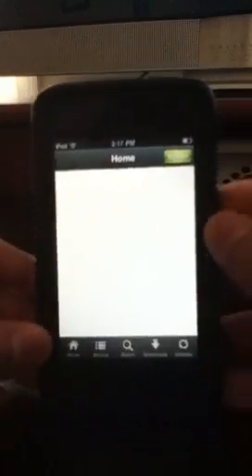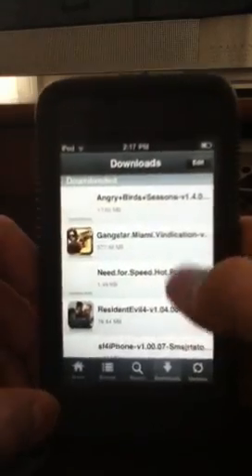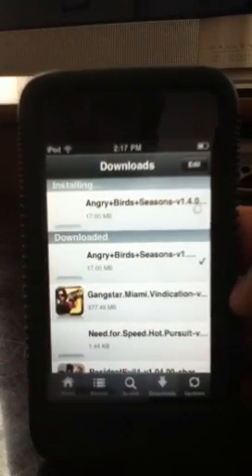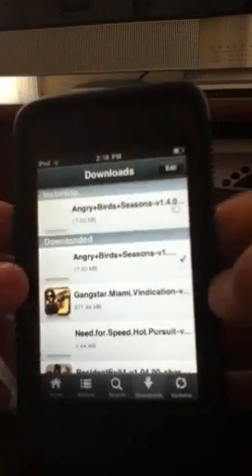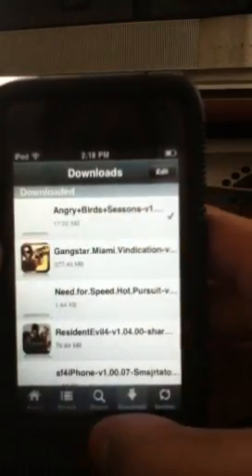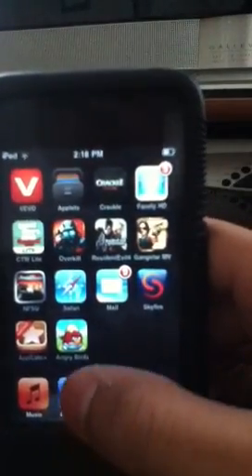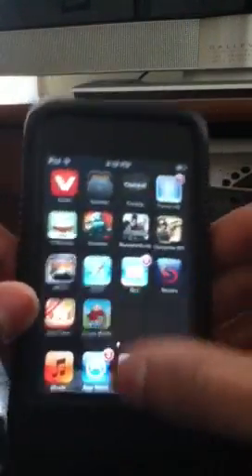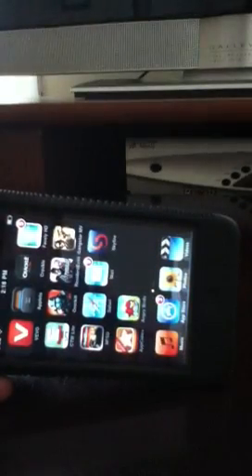How to make your downloads in installous faster pt.2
Part 2 on how to download in installous faster and this way should work for u I think it's pretty cool